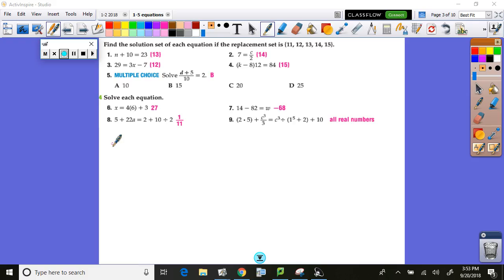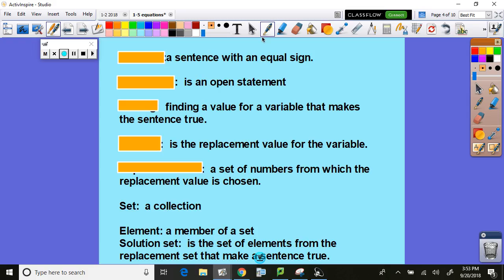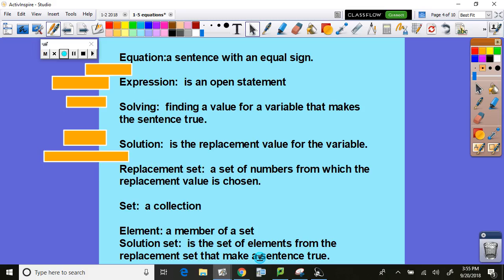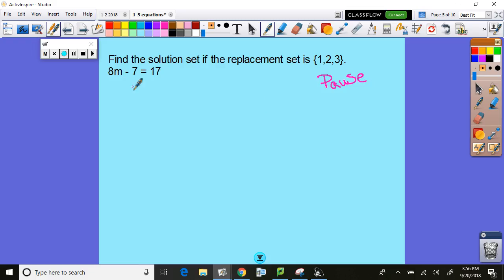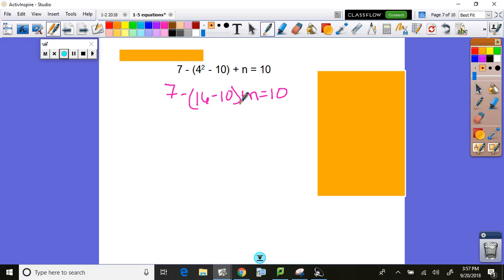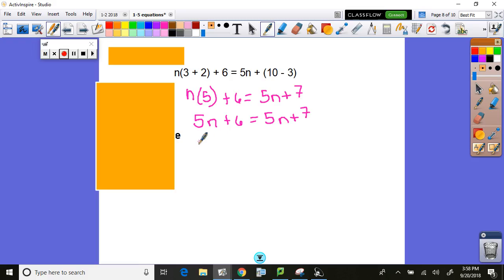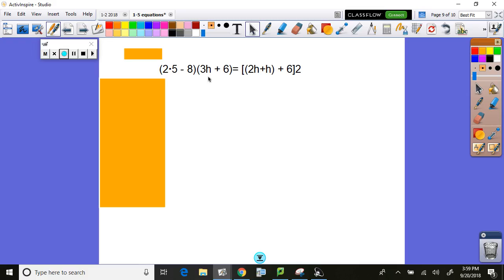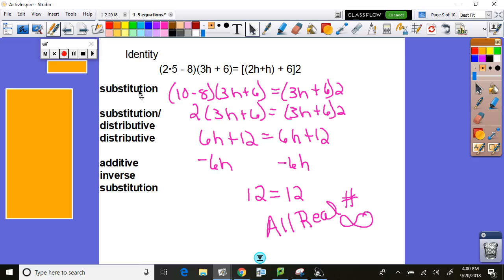algebra 9 24